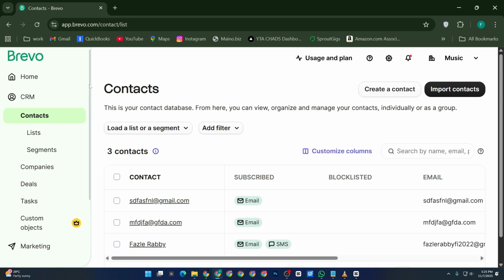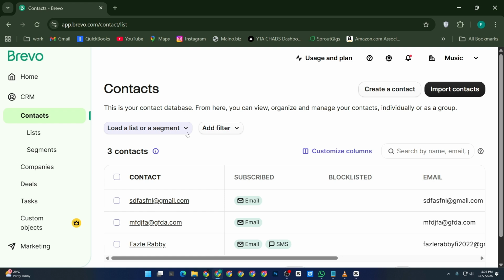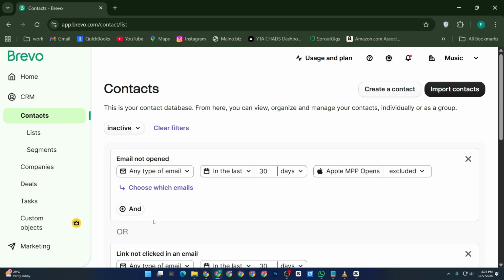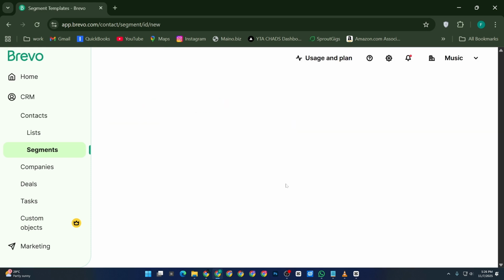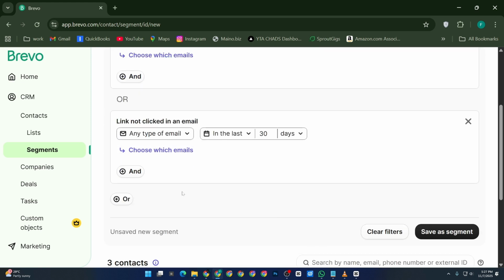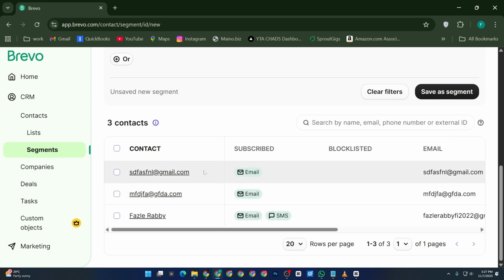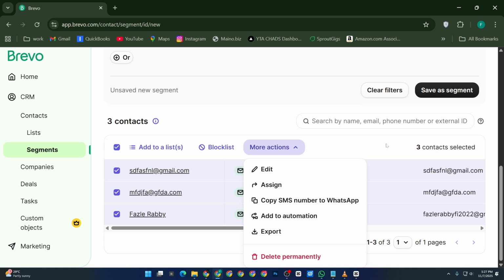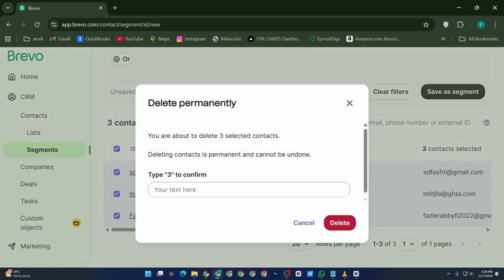How To Clean Your Email List In Brevo - (2025) Step By Step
How to Clean Your Email List in Brevo Step By Step
Learn how to clean your email list in Brevo easily! This guide walks you through removing inactive contacts, managing bounced emails, and keeping your list healthy for better deliverability and engagement. A clean email list helps improve your open rates, click rates, and overall marketing success on Brevo.

Description/Tags: brevo email list cleaning, brevo contact management, clean email list in brevo, brevo list hygiene, how to remove inactive contacts brevo, brevo email deliverability, brevo tutorial 2025, brevo guide for beginners